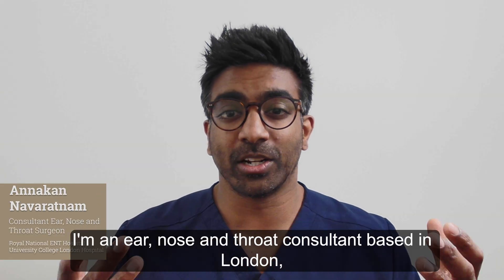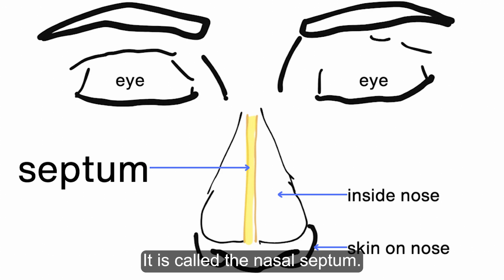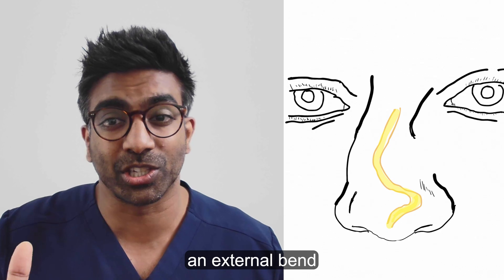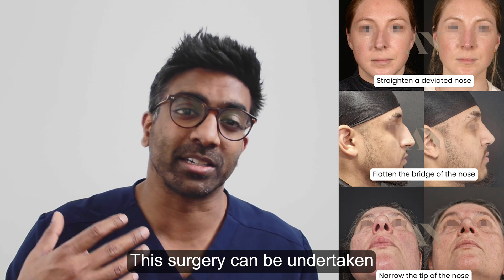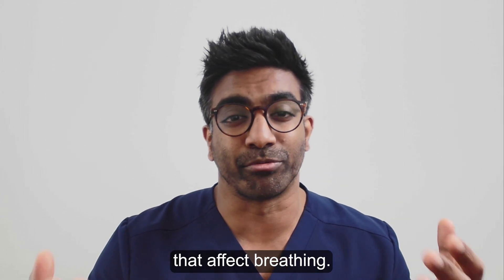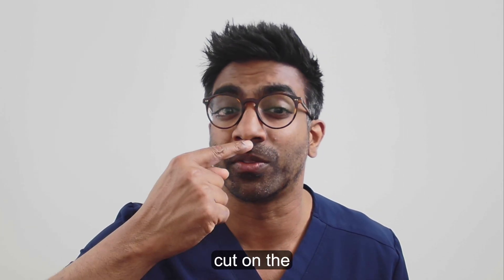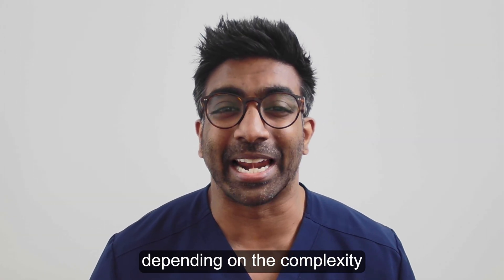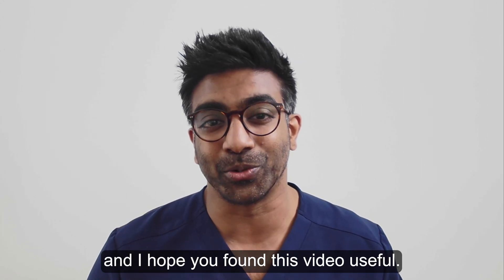Nasal Surgeon explains: Septorhinoplasty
Annakan explains septorhinoplasty, a surgery that helps correct a deviated nasal septum and reshape the outside of the nose to straighten it to help people breathe more easily.

I'm Annakan, an Ear, Nose and Throat Consultant Surgeon in London.